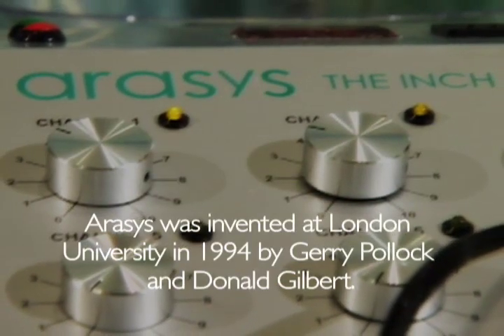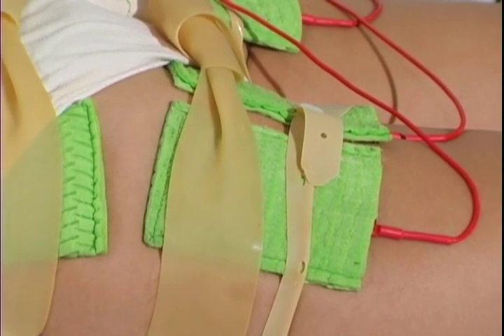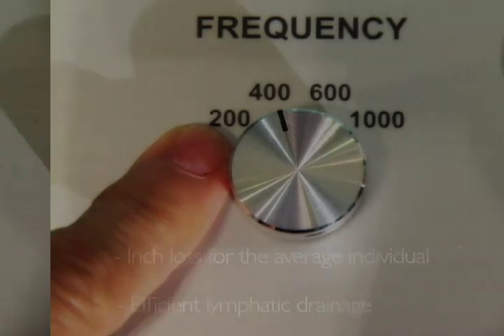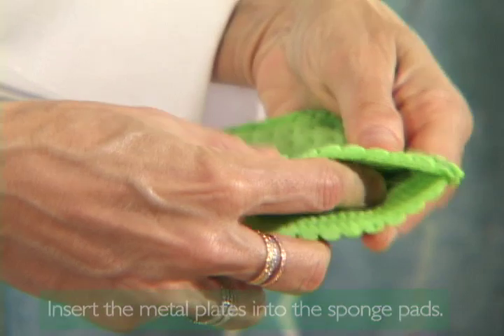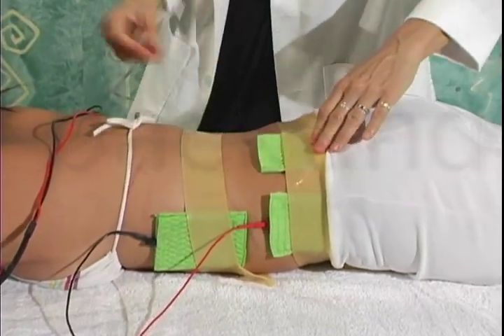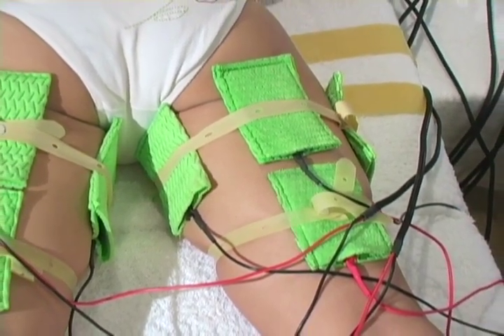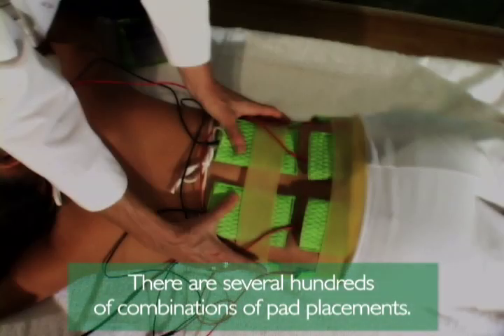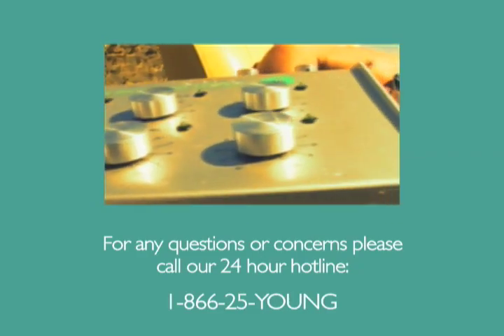Arasys Training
Virtual Gym Unique is a Health and Fitness Signaling technology originally invented in London University by the co-inventor of the first pacemaker.  The technology simulates strenuous athletic exercise by signaling the motor nerve.  Motor nerve excites the motor nerves around it resulting in waves of motor nerve signals reaching the brain.  The brain responds by sending commands to the thyroid gland and pituitary to secrete hormones that are metabolized into T4 and T3 and IGF-1 to burn